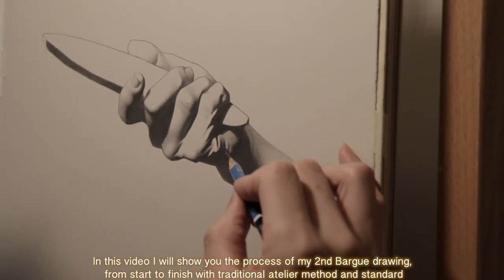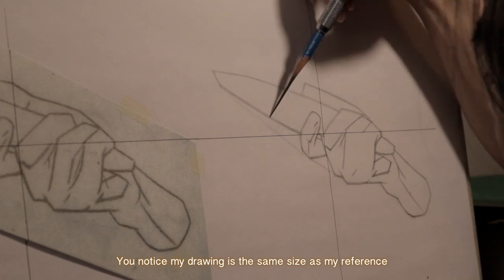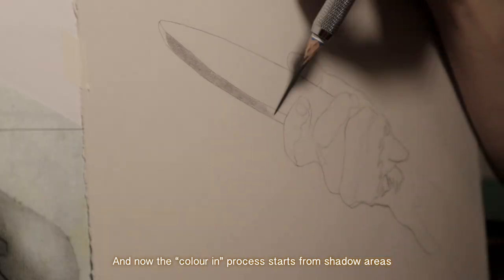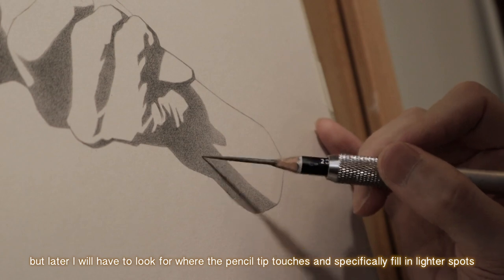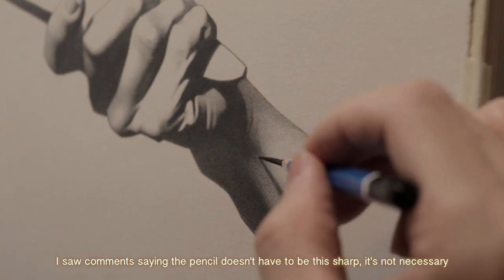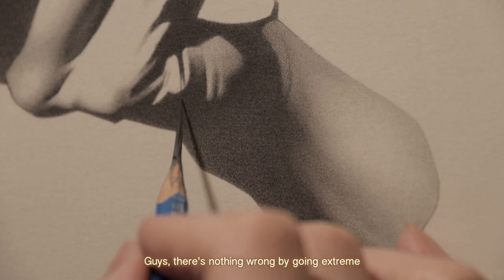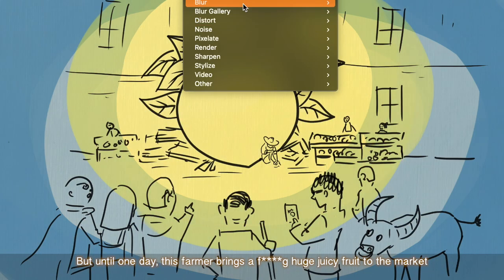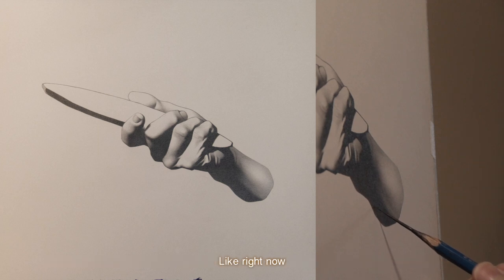Sharpen a Pencil, Draw a Hand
Hello people on the internet.

The Four Seasons, Concerto No. 2 in G Minor, RV 315 Summer - Vivaldi

William Tell Overture - Rossini

Journey in the New World - Twin Musicom